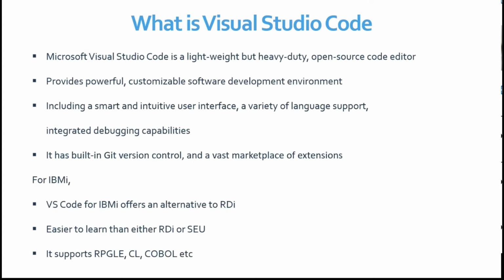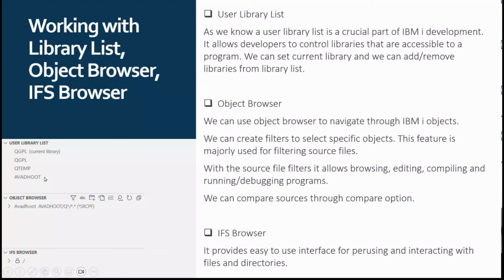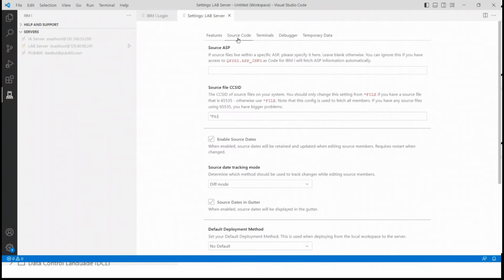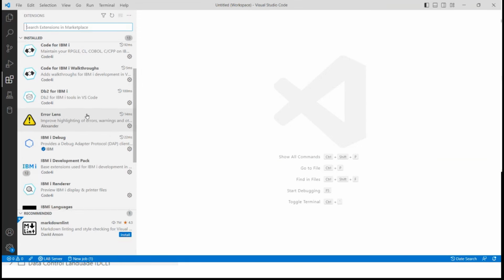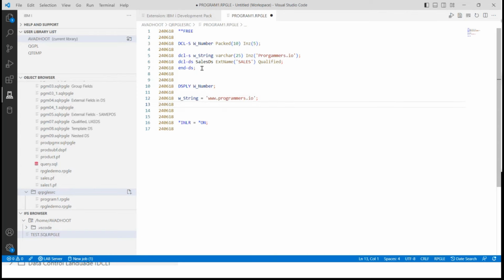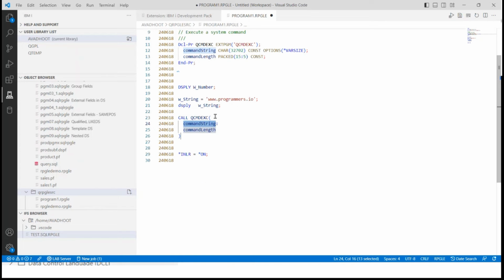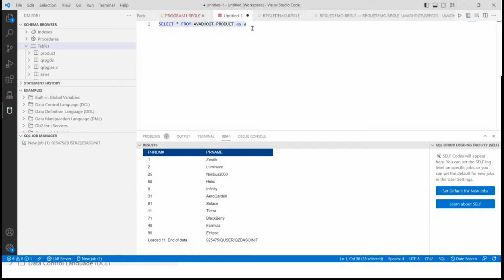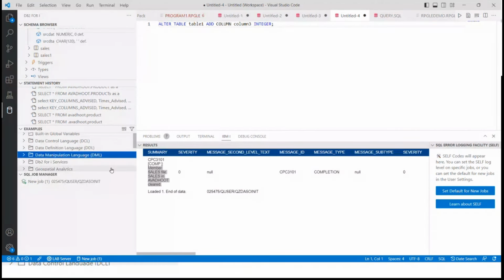Overview of VS code for IBMi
In this video we will discover how to use Visual Studio Code for IBMi and benefits of using Visual Studio Code for IBMi.
Programmers.io is a registered IBM business partner and a global IT services and consulting firm, providing on-demand software development